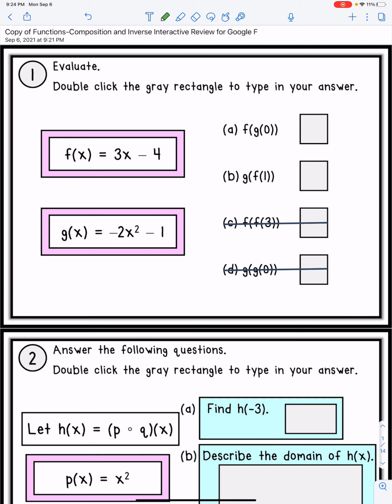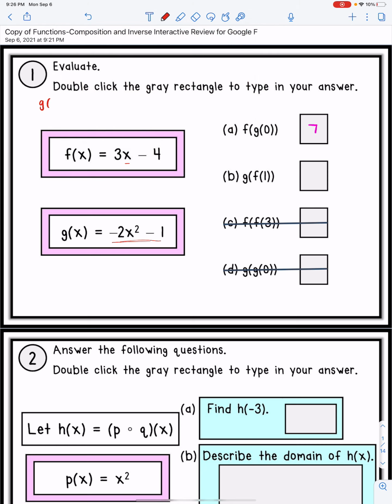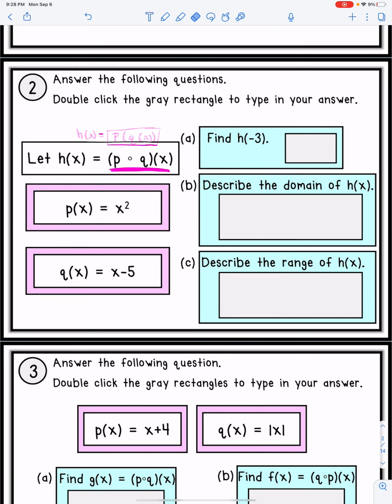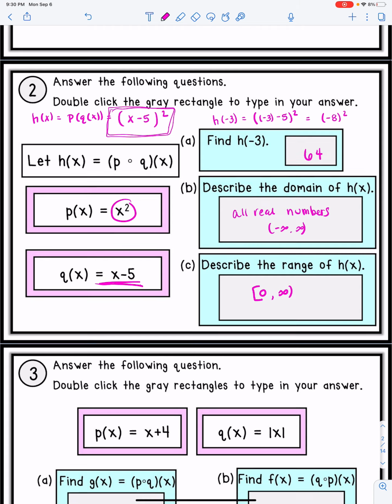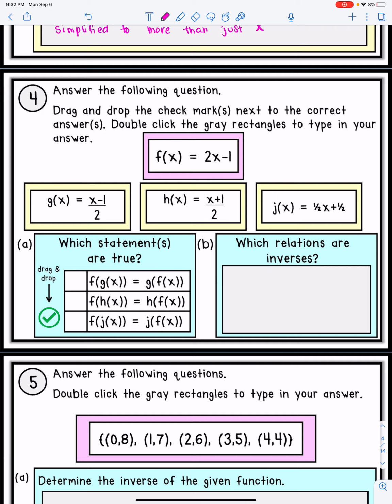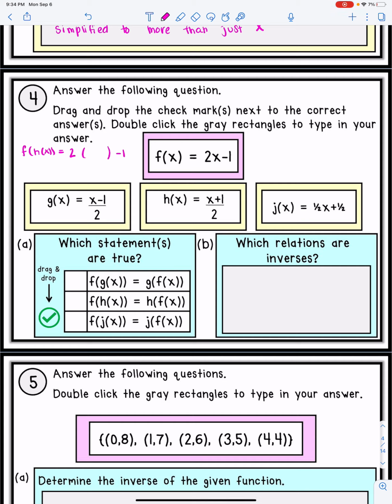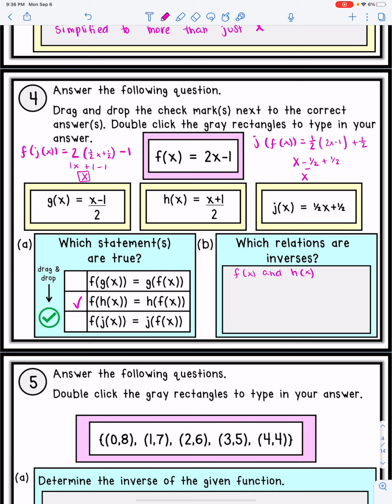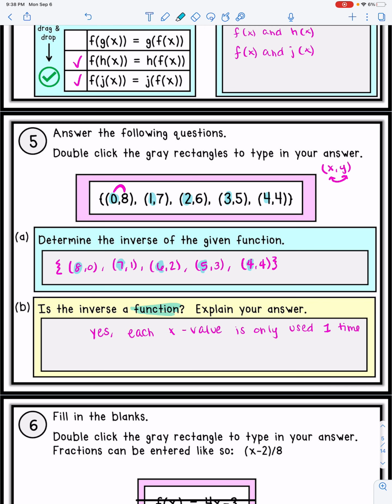Functions - Composition and Inverse Interactive Review